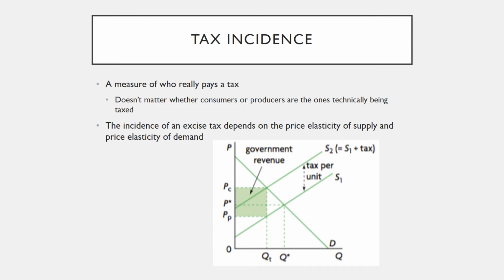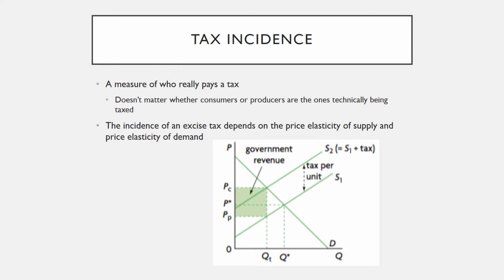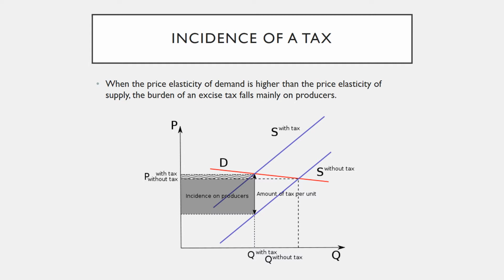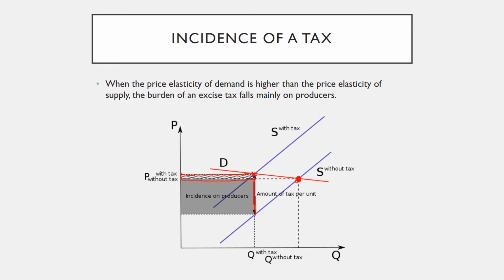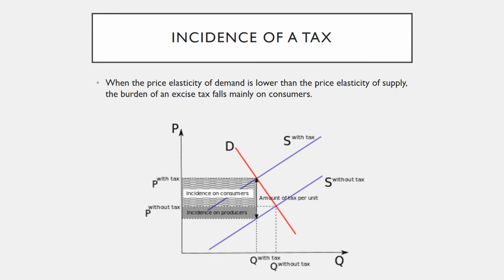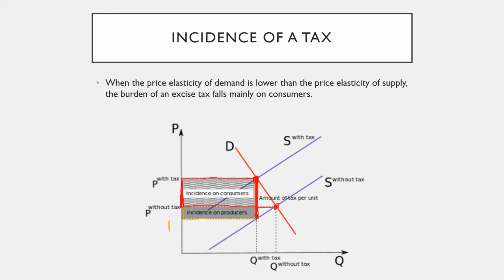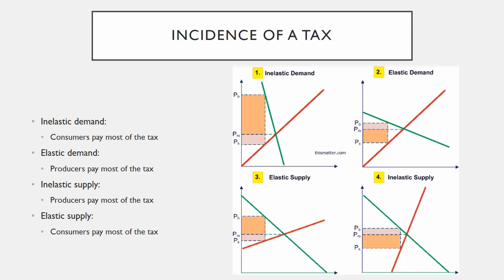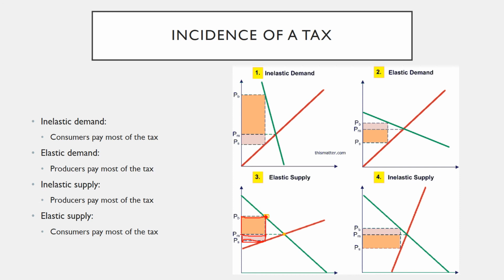2.13 Incidence of a Tax AP Micro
When Bernie says we gotta tax evil corporations, who really pays that tax? It depends.